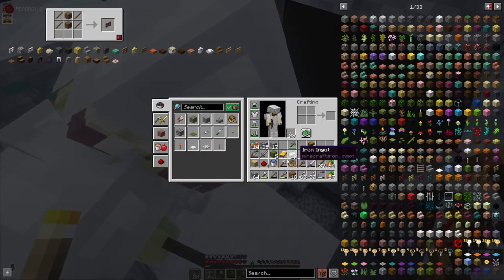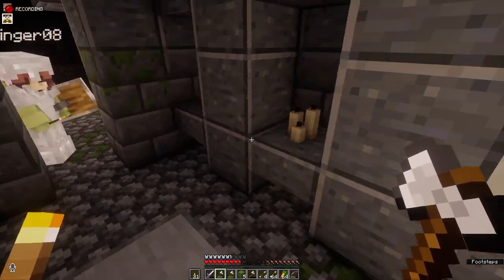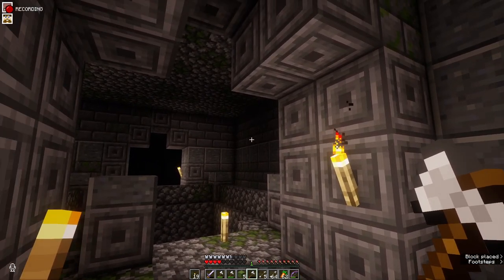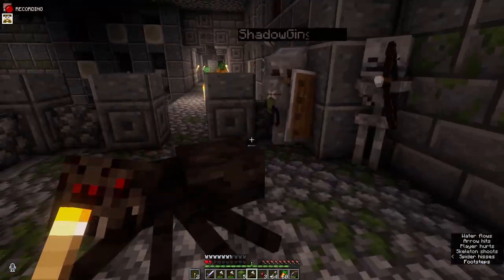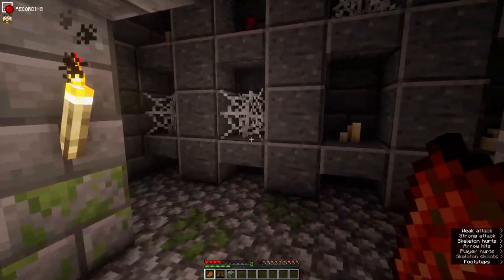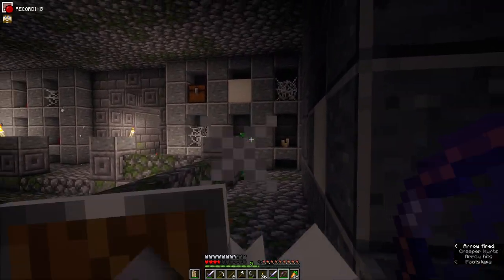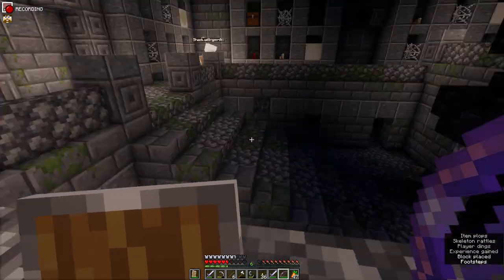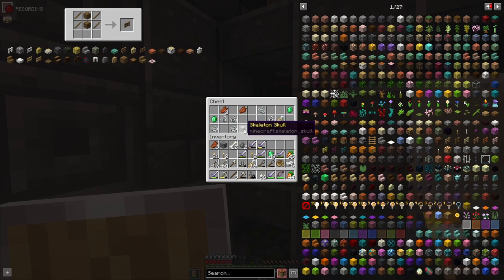"Tales From the Undead Crypt" on ZetaCraft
In this thrilling episode of Zetacraft SMP, join our intrepid adventurers as they delve deep into the heart of the Undead Crypt. With shadows lurking around every corner and danger at every step, our brave crew navigates through treacherous taverns and eerie dungeons in search of riches and secrets untold.

Watch as they strategize, battle fierce undead foes, and uncover the mysteries buried within the crypt's dark depths. Will they emerge victorious, or will they succumb to the chilling embrace of the crypt's ancient guardians?

Tune in to witness the excitement, camaraderie, and nail-biting suspense as our adventurers face their greatest challenge yet in the haunting confines of the Undead Crypt. Don't miss out on this epic journey through darkness and danger, only on Zetacraft SMP!